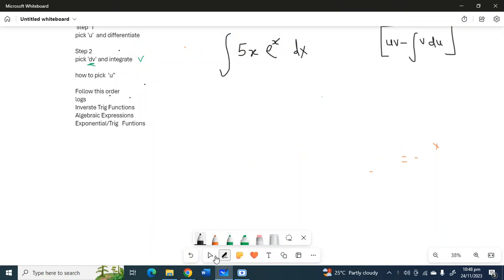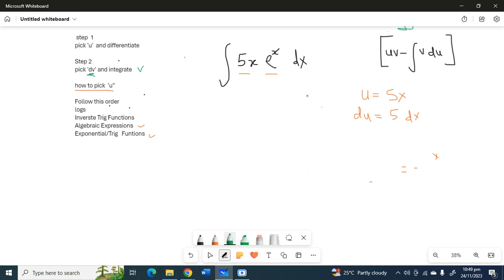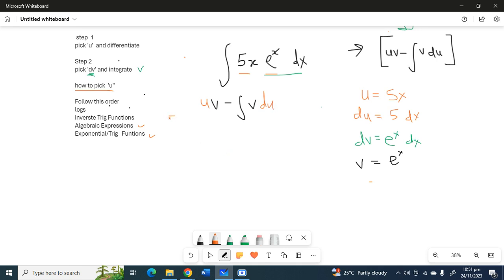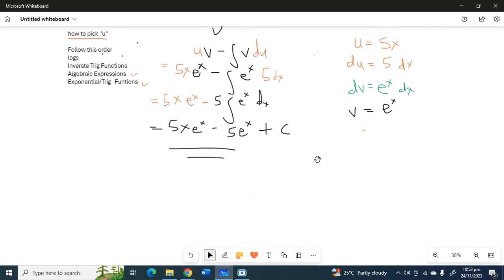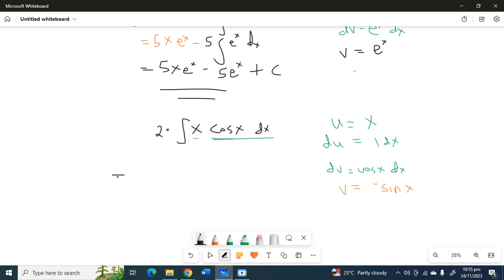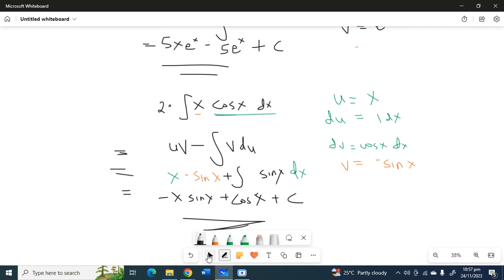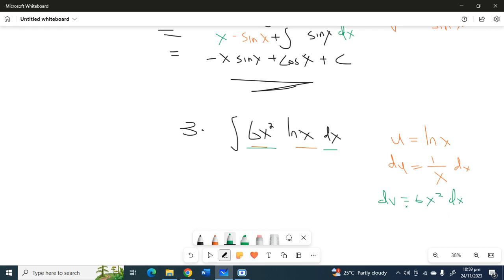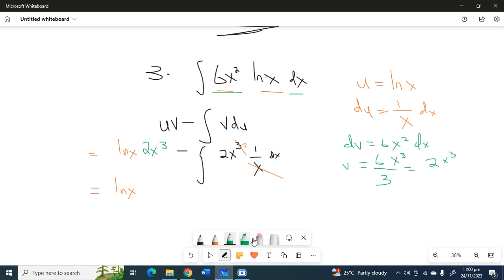Integration by parts